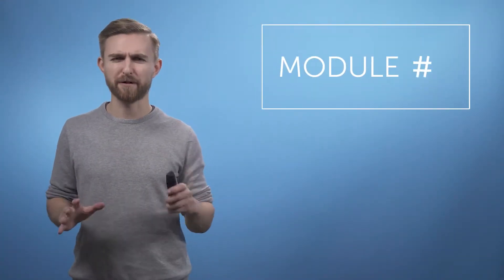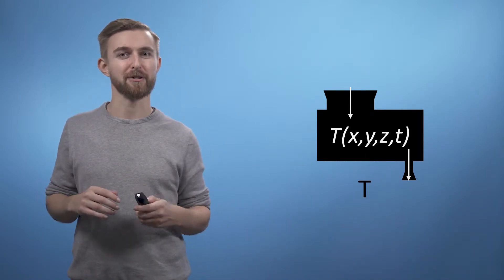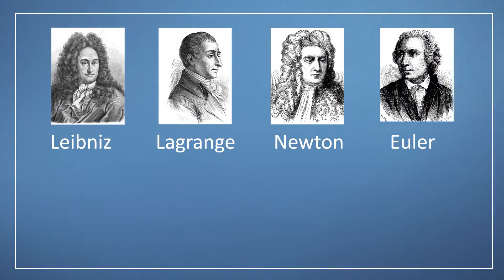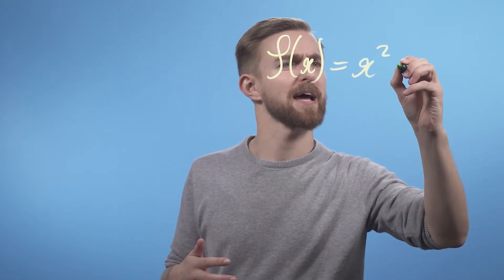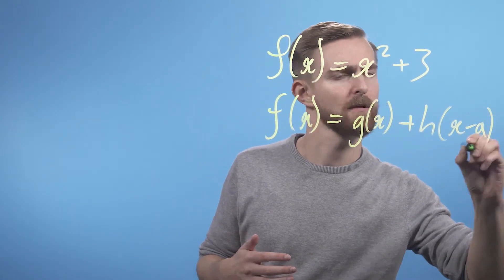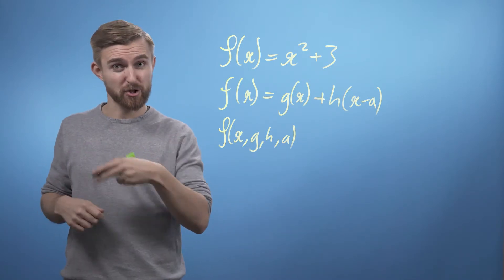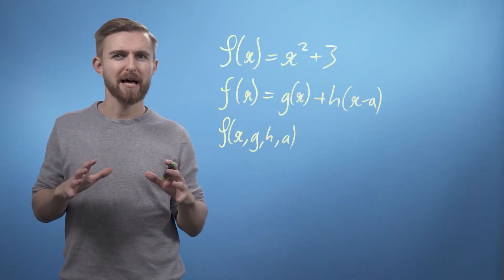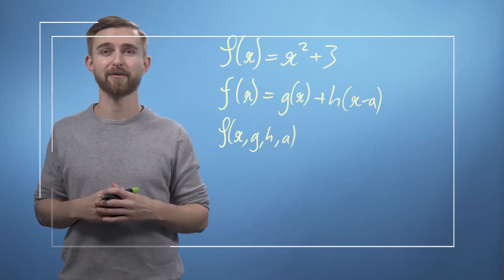M4ML - Multivariate Calculus - 1.2 Functions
Week 1, Video 2 - Functions